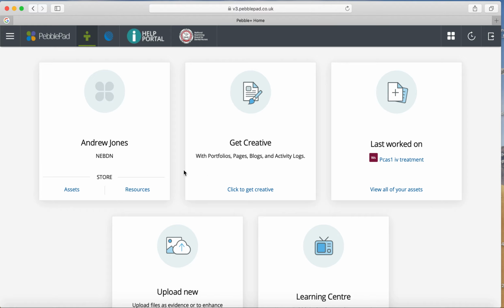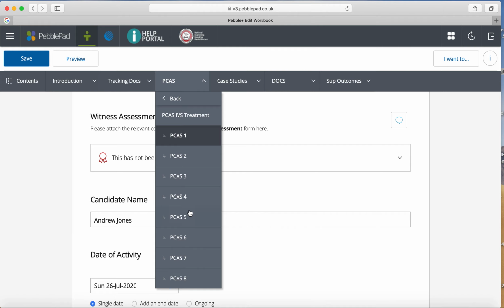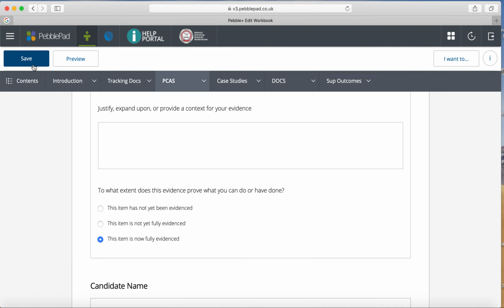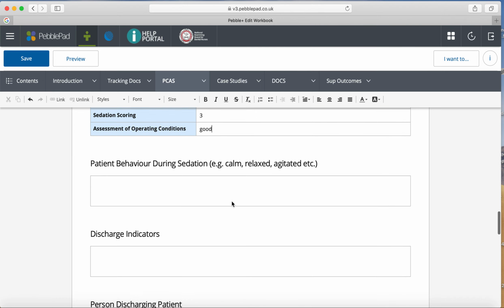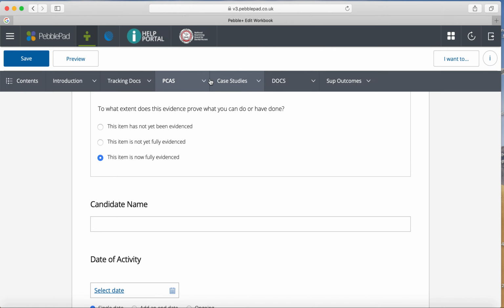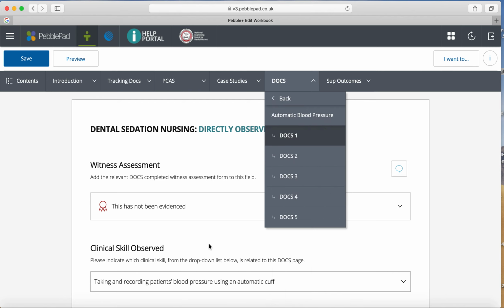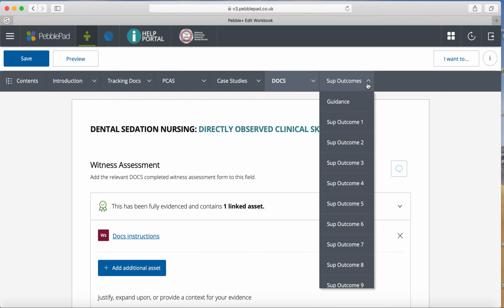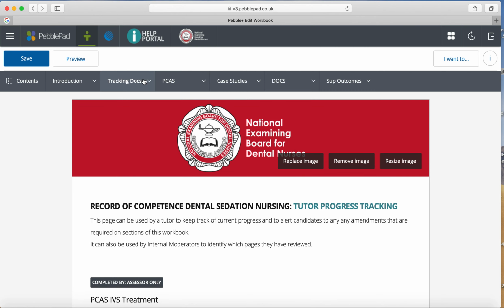Linking your signed off elements and the rest of the ROC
Here we will show you how to add the witness signed assessment forms to each PCAS/DOCS and go through the rest of the ROC as it appears on PebblePad.